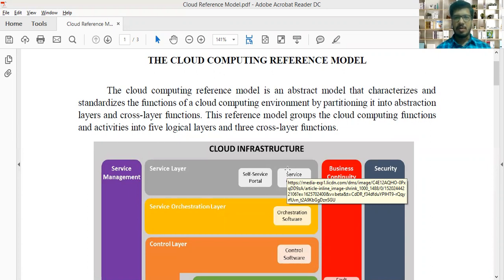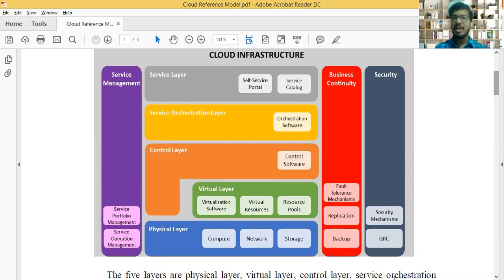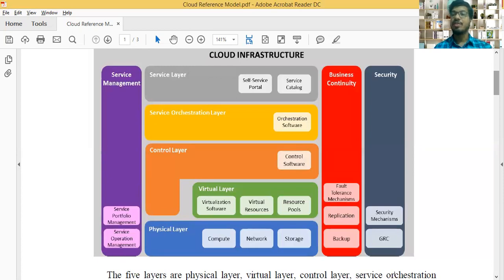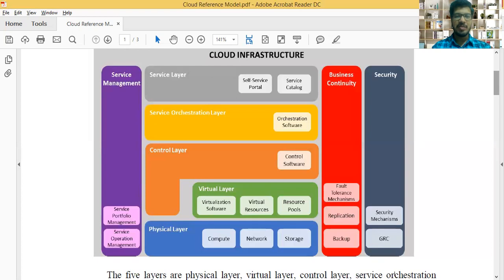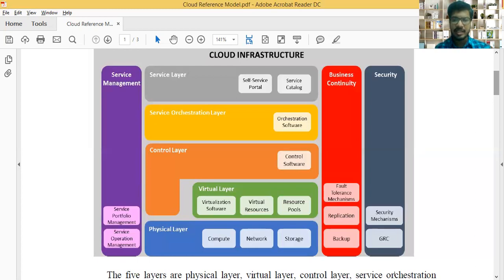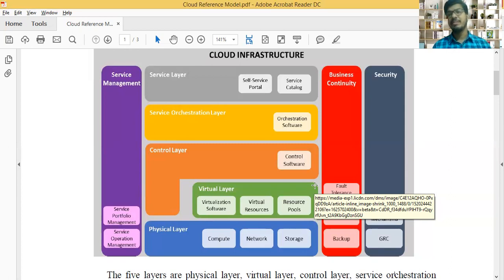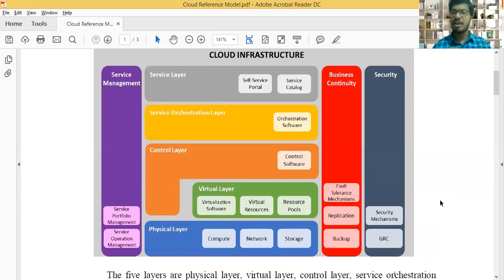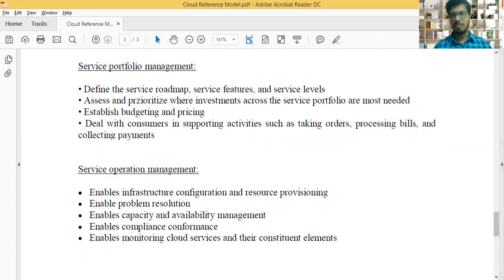Cloud Reference Model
The cloud computing reference model is an abstract model that characterizes and standardizes the functions of a cloud computing environment by partitioning it into abstraction layers and cross-layer functions. This reference model groups the cloud computing functions and activities into five logical layers and three cross-layer functions